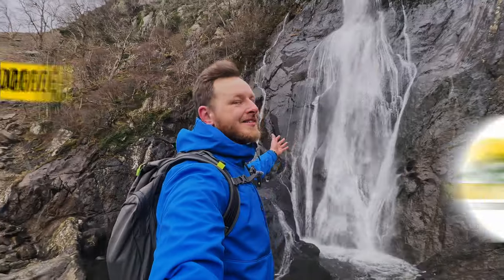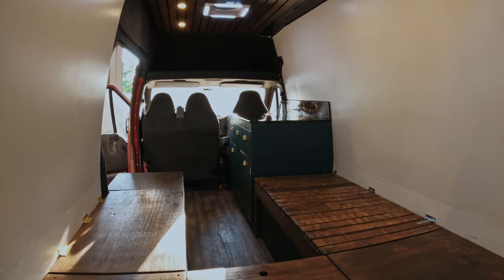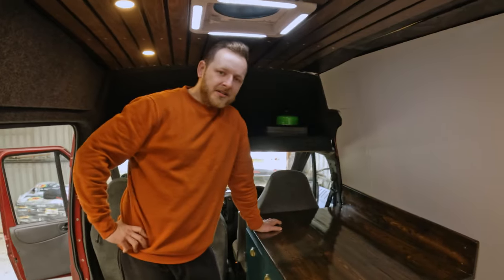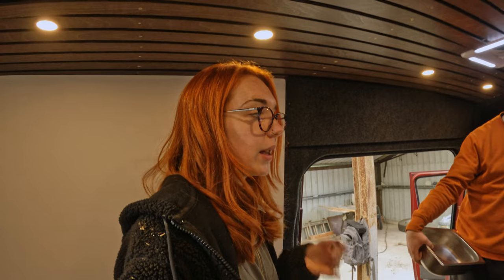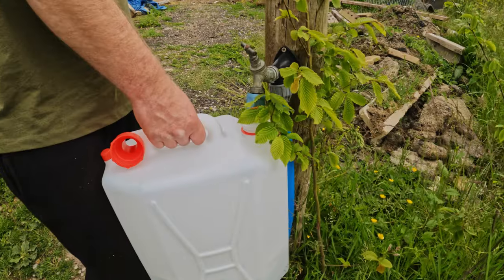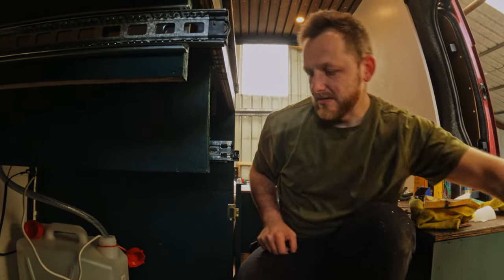Cheap And Easy DIY Campervan Water System | VAN BUILD EP 14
Hello and Welcome….come on in and join us as we carry on with our build. In this episode, we address the issues we came across on our trip to the New Forest. We also refresh the bumpers and boy does that make a difference! We also spend some time plumbing in our sink, something that took us a little while to get around to but trust us, detol wipes just dont cut it! We also make a start on our overhead shelves. So grab a cuppa, sit down and enjoy!

Products we used in this video:

CHROME MOTORHOME 12V TAP

Timecodes:
0:00 - Intro
0:44 - The issues we found on the trip
3:18 - Fitting undermount sink
4:55 - Couple more forgotten issues
5:46 - Refreshing our bumpers with Forever Black
8:12 - Campervan Plumbing
9:51 - How to wire up a 12v tap with a switch
10:54 - Testing the tap
11:38 - Boxing up a overhead shelf
12:37 - That's it for now
13:25-Outro